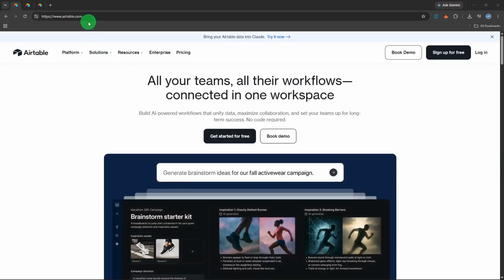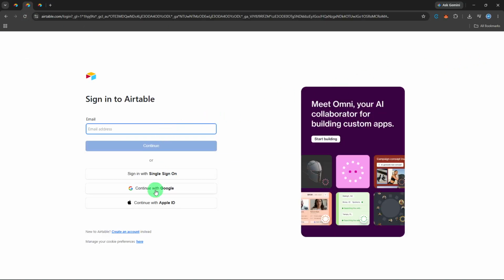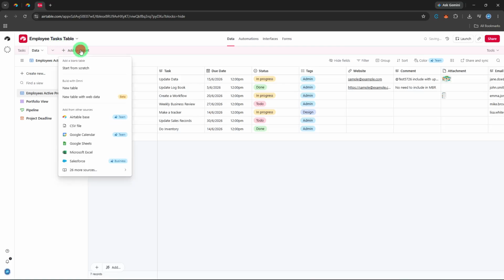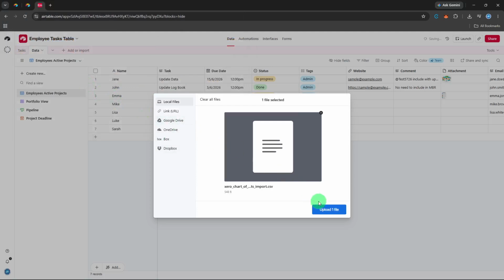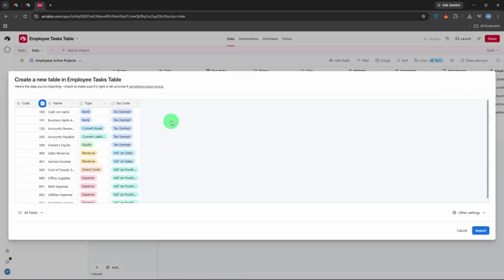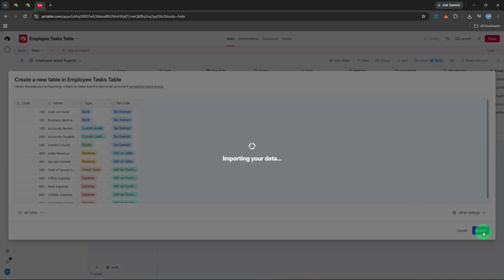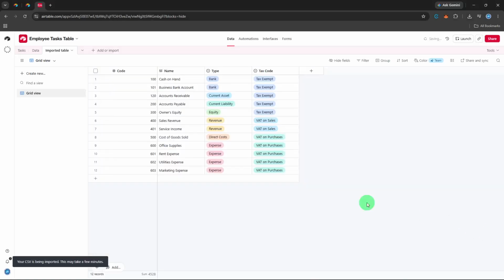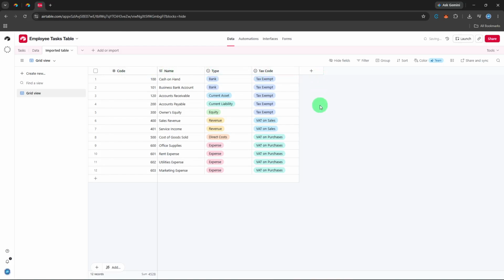Restore Airtable Data [Cheat Sheet]